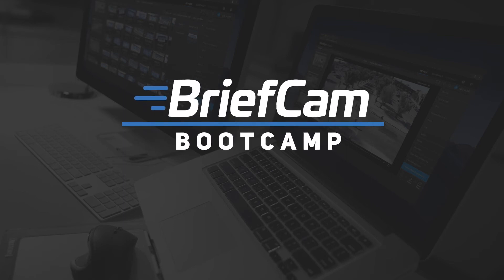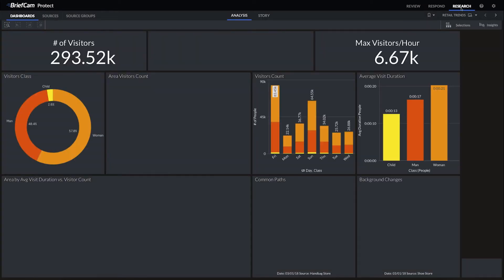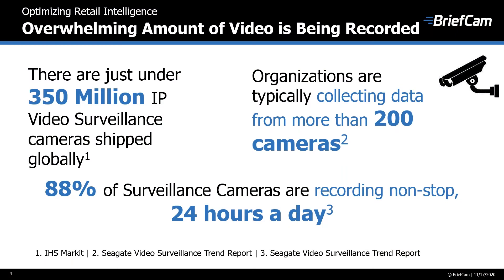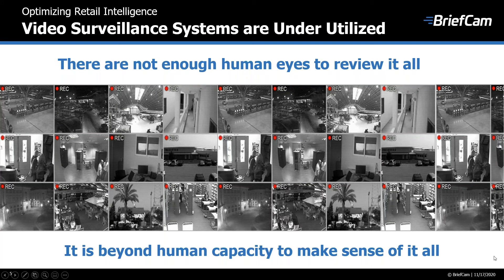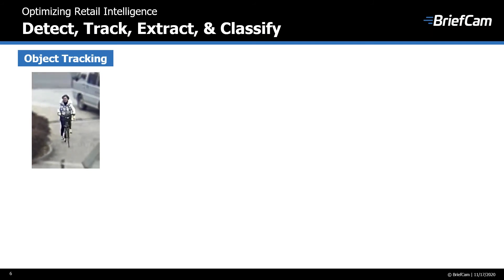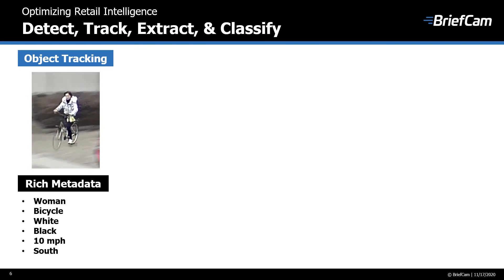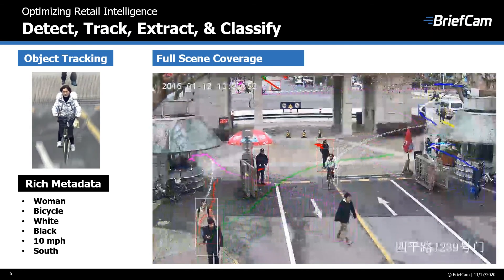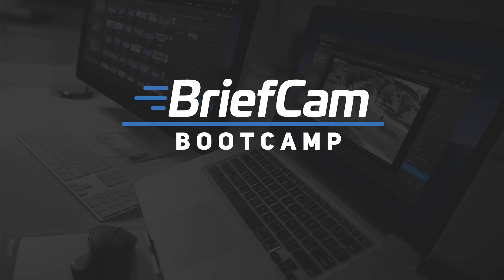BriefCam for Retailers: An Overview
Watch this video to learn why and how retail organizations can maximize their video surveillance investments with BriefCam Video Analytics. Learn how the BriefCam platform detects, tracks, extracts and classifies objects in video, and transforms the resulting metadata into searchable, actionable, and quantifiable intelligence that enables retailers to accelerate security investigations, increase situational awareness, and derive quantitative in-store business intelligence and trend data.